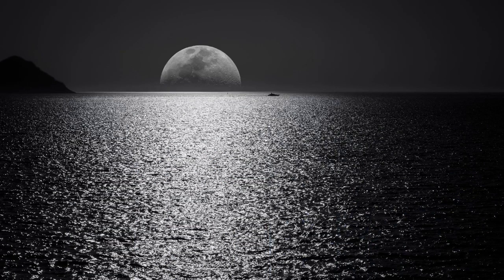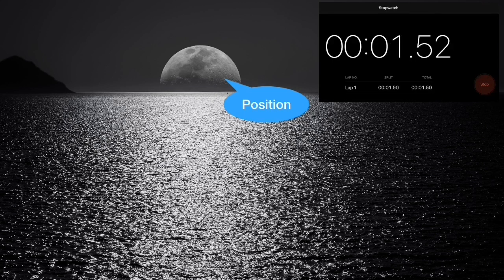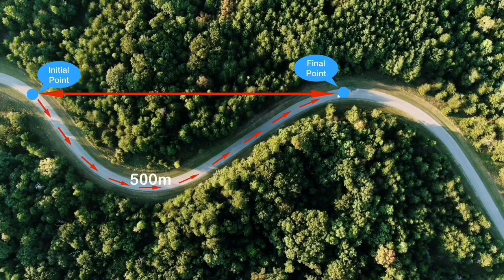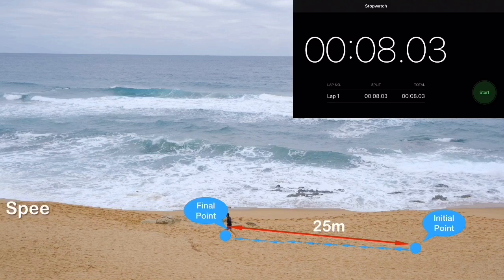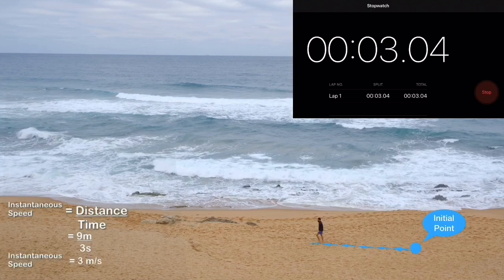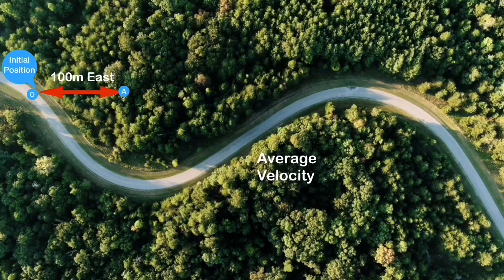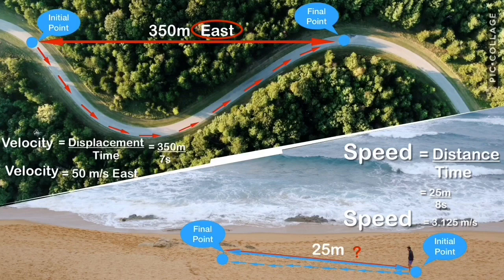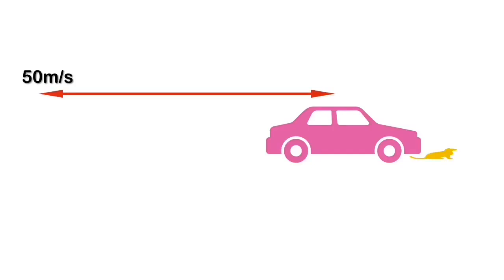Class 11 Physics Chapter 3 | Motion in a Straight Line | Part 1 | Realistic Learning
Mechanics 0:31
Dynamics 0:47
Statics 1:03
Translational Motion 1:18
Rotational Motion 1:36
Oscillating Motion 1:47
One Dimensional Motion 2:09
Two Dimensional Motion 2:29
Three Dimensional Motion 2:50
Path Length/Distance Travelled 3:11
Displacement 3:55
Difference b/w Path Length and Displacement 5:08
Speed 5:54
Average Speed 6:46
Instantaneous Speed 7:37
Velocity 8:25
Average Velocity 9:36
Instantaneous Velocity 10:35
Difference b/w Speed and velocity 11:26
Acceleration 11:57
Retardation 13:10

        Mechanics is a branch of physics which deals with the study of motion.
Mechanics has been classified into 2 branches.
 Dynamics deals when body is in motion
        Statics deals when body is at rest

Motion :- A body is said to be in motion if it is a position which respect to the surrounding changes with time.
Rest motion:- A body is said to be in a motion if it's position does not change with time .

Kinds of motion
 1. Translational motion
 2. Rotational motion
 3. Oscillating motion
Translational motion:- A body is said to be have a translational motion, when it is moving along a straight line.

Rotational motion:- A body is said to be in rotational motion, when it is moving in a circular path

Oscillating motion:- A body is said to be in oscillating motion, if it moves 'to' and 'fro' about a mean position.

Type of motion
 1. One dimensional motion
 2. Two dimensional motion
 3. Three dimensional motion
One dimensional motion:-  When a body is moving along a straight line.

Two dimensional motion:- When a body is moving in a plane or curved path.

Three dimensional motion:- when a body moving in a space.

Distance Traveled (or) path length is a total distance covered by the body during its motion.
It is scalar quantity.

Displacement is a Shortest distance between initial and final position of the body during its motion.
It is a vector quantity

Distance
 It depends on path
 It is length of the actual path
Displacement
        It is independent of path
        It is the change in position

Speed :-  The rate of change of position is called speed

Average speed :-
        Average speed=(total distance travelled)/(total time taken)

Instantaneous speed is the speed of the body at a particular instant of time.

Velocity: - The rate of change of displacement.
 Its S I unit is ms^(-1)

Instantaneous velocity is the velocity of the body at a particular instant of time.

Average velocity =(u+v)/2
Where u = initial velocity

Distinguish between Speed and Velocity
        Speed
Speed = (Total distance traveled)/(Total time taken)
 It is the rate of change of position
It is a scalar quantity

        Velocity
Velocity = Displacement/(time taken)
It is the rate of change of displacement.

Acceleration ;- The rate of  change of velocity is called acceleration
   a = dv/dt
acceleration =  (change in velocity)/(time taken)
 It is S.I unit is ms^(-2)

Note :-
 Acceleration is positive, if the velocity of the body increases.
 Acceleration is negative , if the velocity of the body decreases.
 The negative acceleration is called retardation